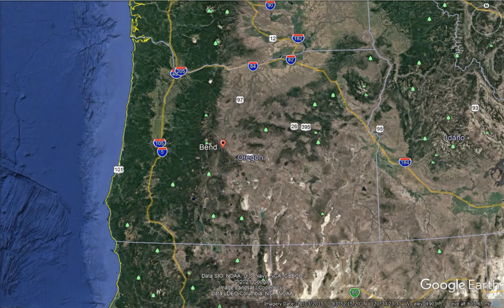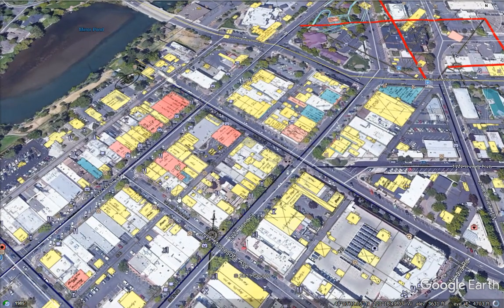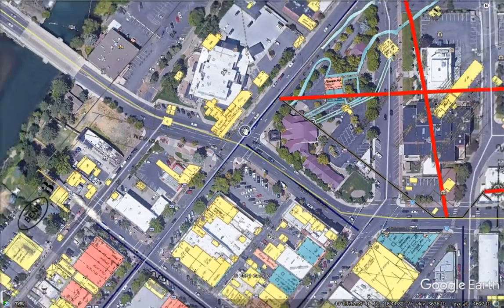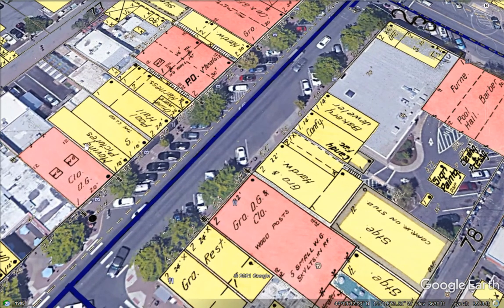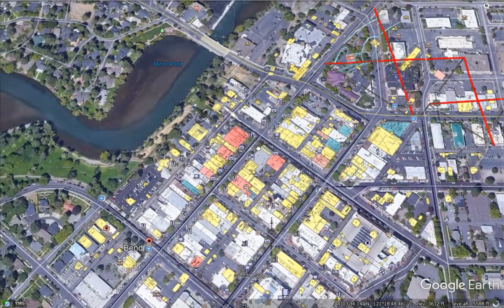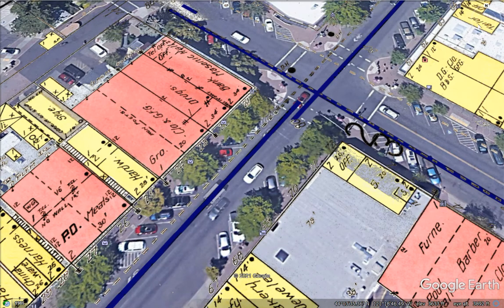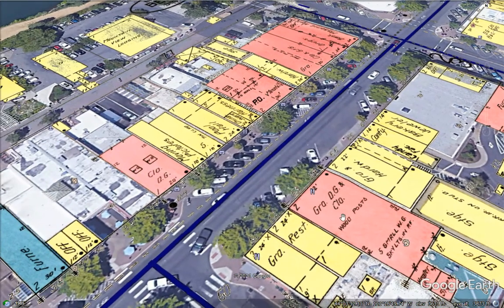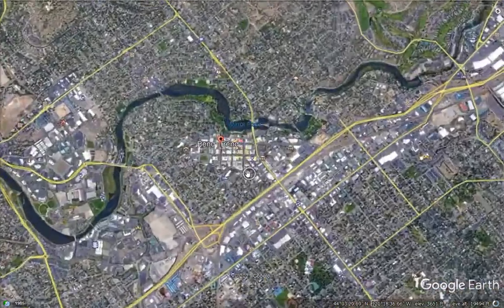Bend, Oregon 1913 Then and Now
This is a then and now video of Bend, Oregon using a 1913 Sanborn insurance map and Google Earth to identify the buildings in downtown Bend in 1913 and those still there today.  The video is a short "test of concept" to determine the usefulness and interest in this technique.